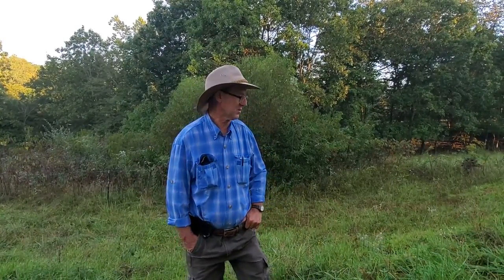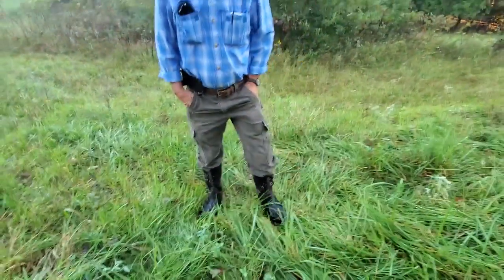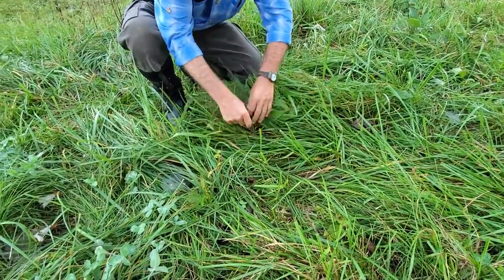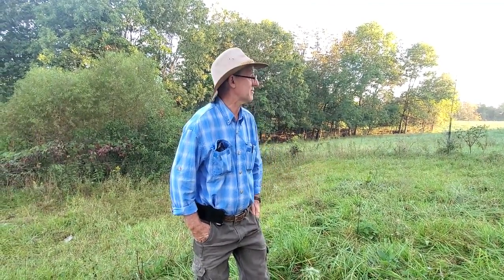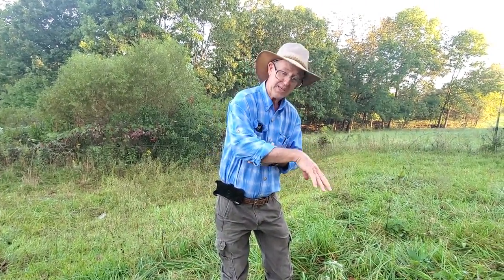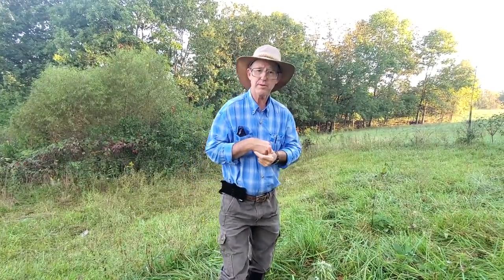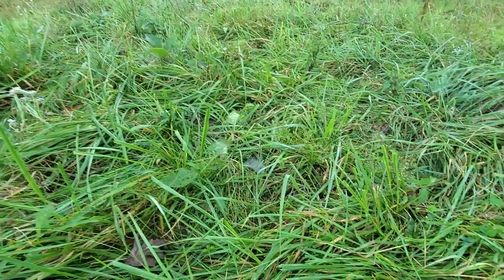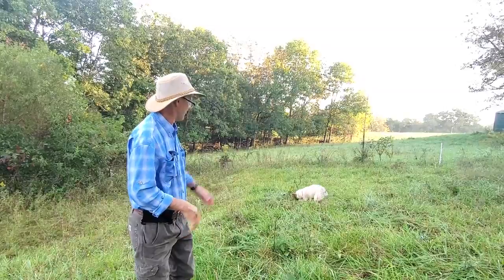Greg Judy explains the importance of spider webs on your pastures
Having thousands of spider webs on your pastures in the early morning is a great sign of high soil life on your farm. This video explains how to increase spider web populations.